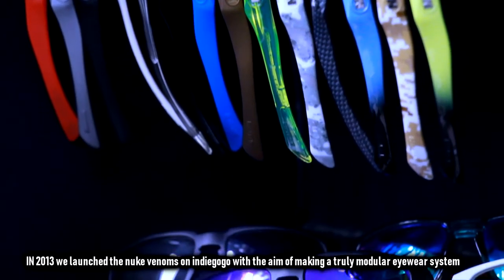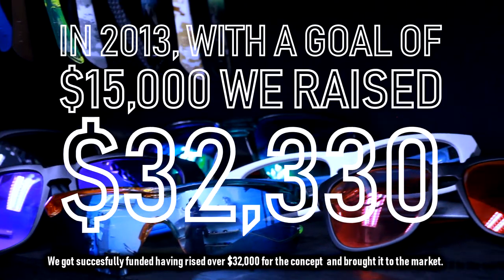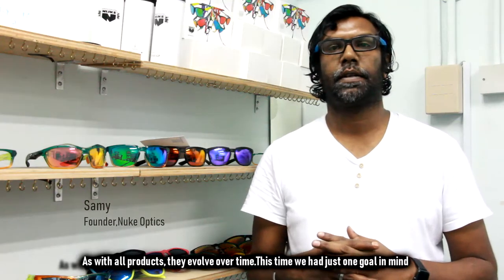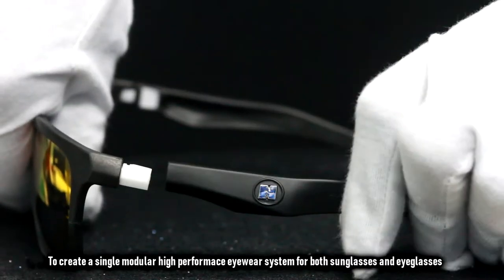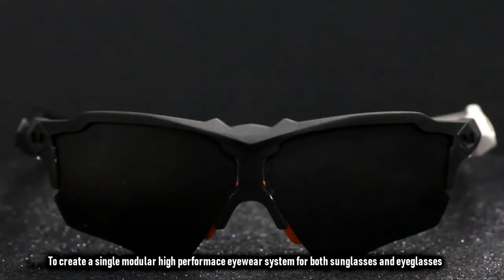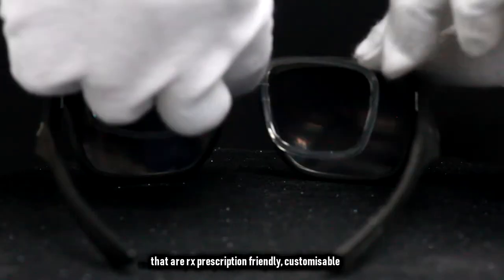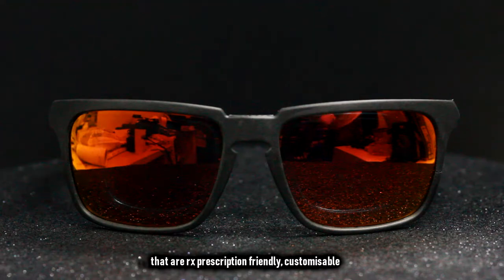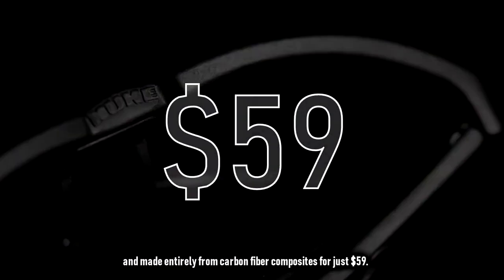World's 1st carbon fiber composite eyewear system for sunglasses and eyeglasses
Introducing the world's first carbon fiber composite eyewear system that is modular, rx prescription friendly and customisable for both sunglasses and eyeglasses.